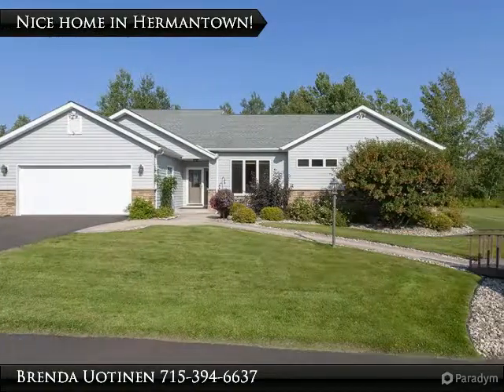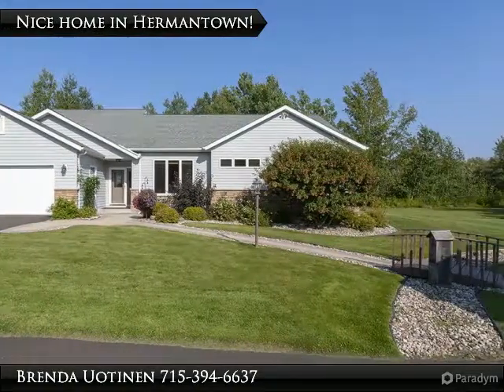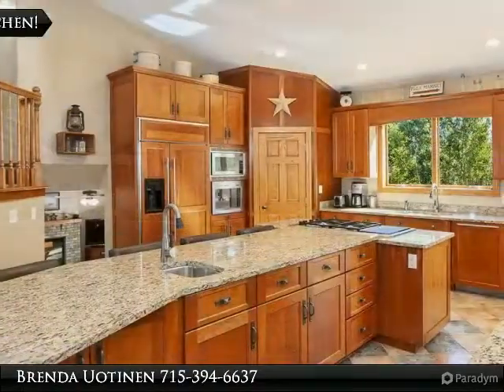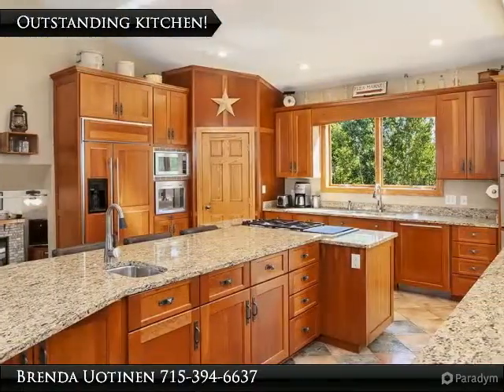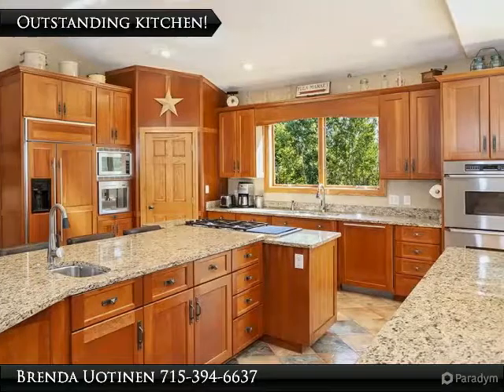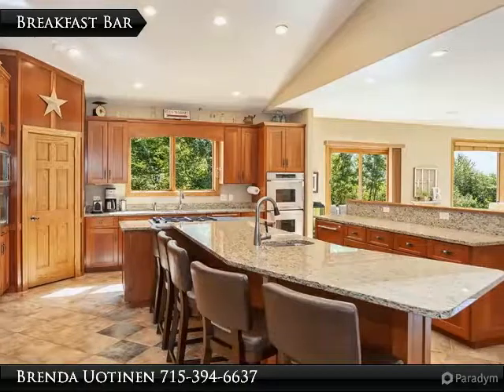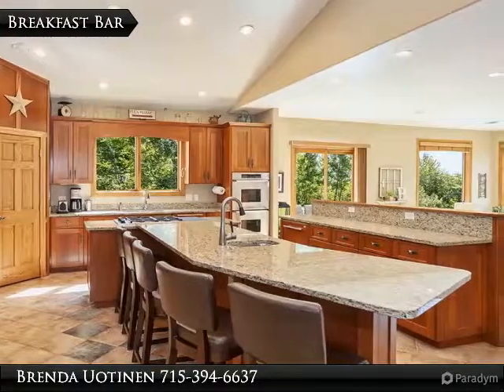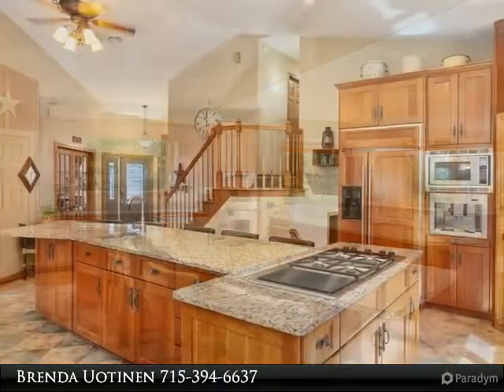4354 Ugstad Road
Gorgeous 4+ bedroom home on 1.5 beautifully landscaped acres in Hermantown. Huge kitchen with cathedral ceiling, granite countertops, double oven (including convection), built-in coffee maker, Sub Zero refrigerator drawers, and generous pantry. Newer addition boasts a large living area that is wired for surround sound, with in-floor heat, stone gas fireplace, dining area and patio door which leads to the expansive, newly refurbished deck overlooking the wooded back yard. Double doors lead into the Master bedroom which also has in-floor heat, a beautifully tiled walk-in shower and large walk-in closet with ample storage. Upper floor contains another Master sized bedroom with 3/4 bathroom and walk-in closet, another spacious bedroom and a full bath. Walk out basement has a den/rec room area with gas fireplace and a sliding glass door leading to the patio. Also downstairs is another bedroom, a full bath and the laundry room. Attached heated garage and detached oversized garage.

Presented By:
Brenda Uotinen, Bachand Realty, Inc.